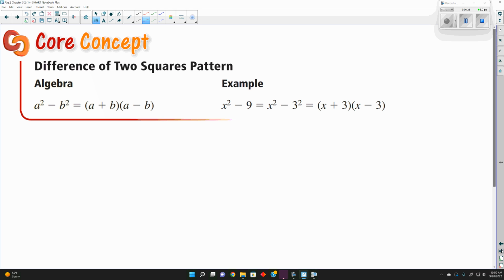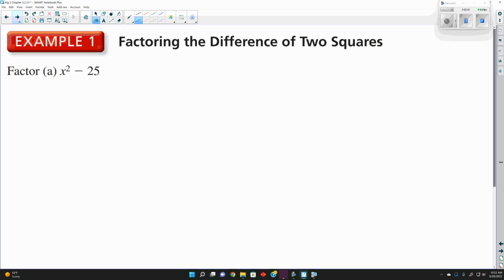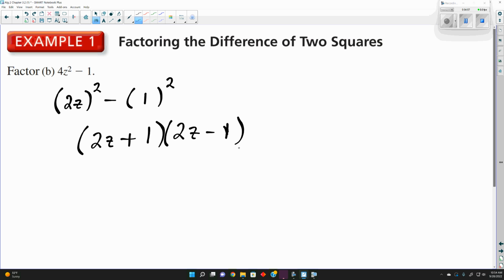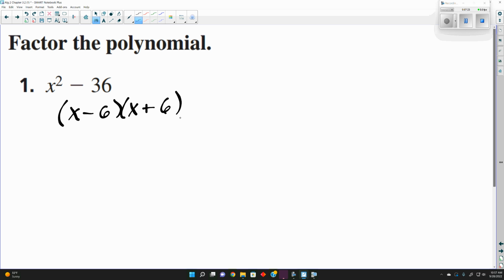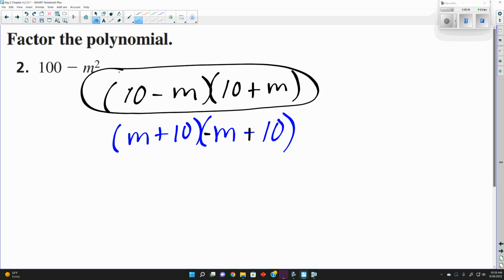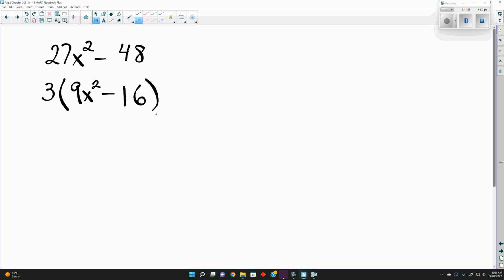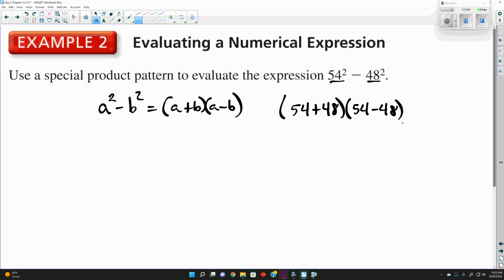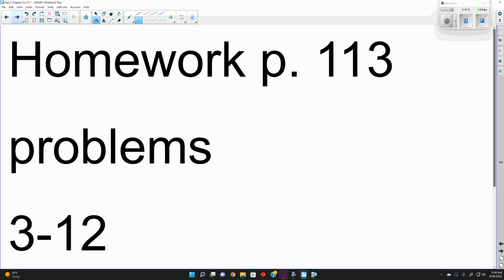Algebra 2 Chapter 3.2